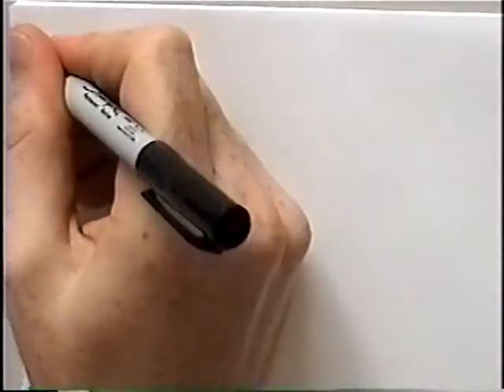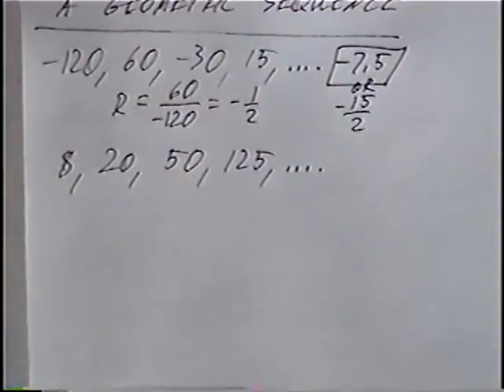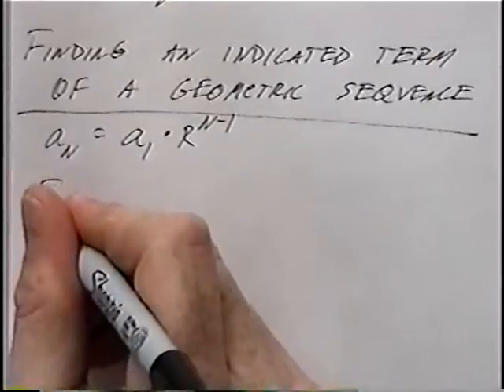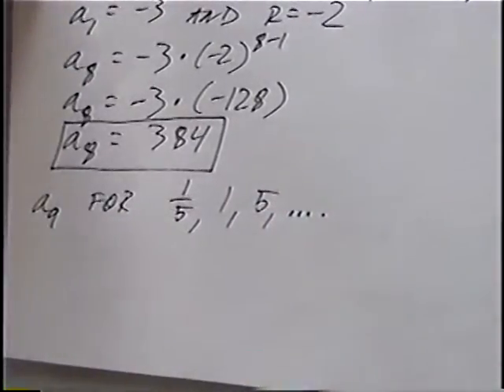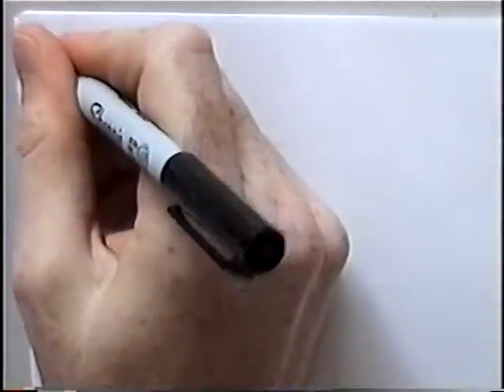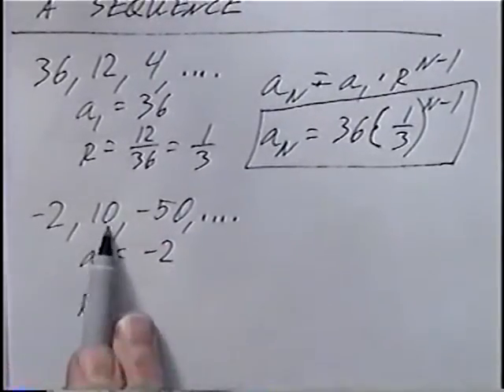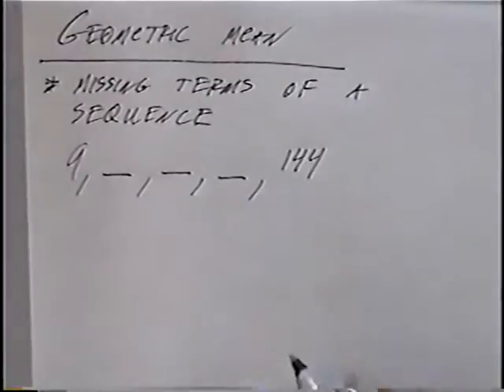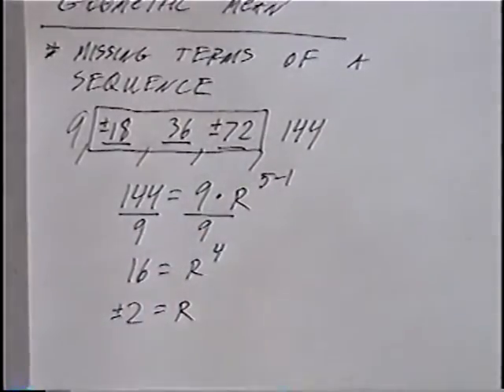Geometric Sequence and Means Algebra 2 11.3